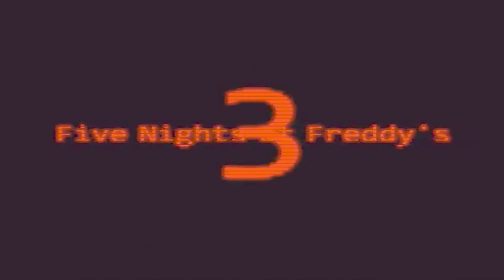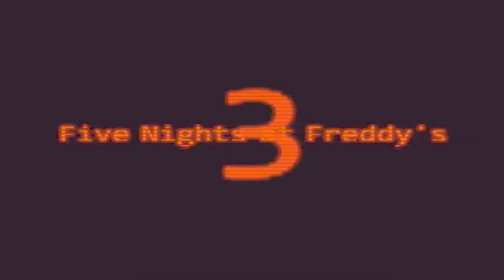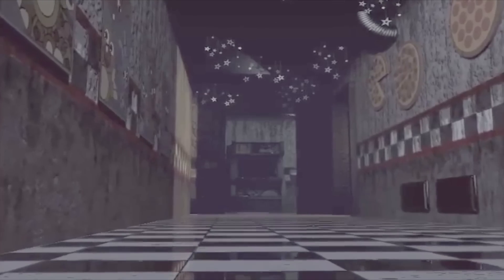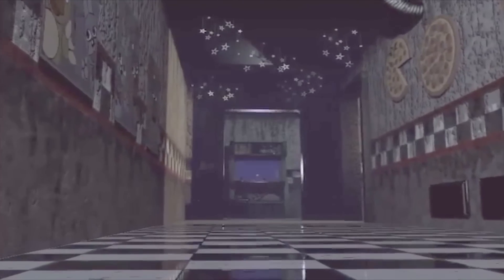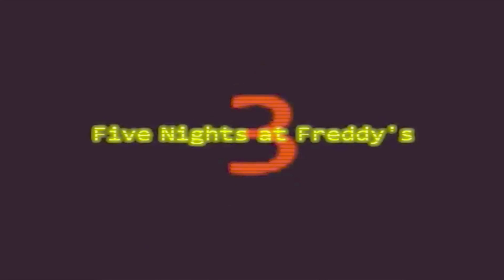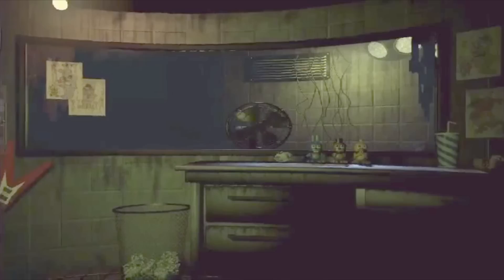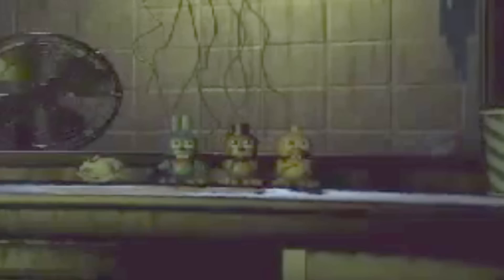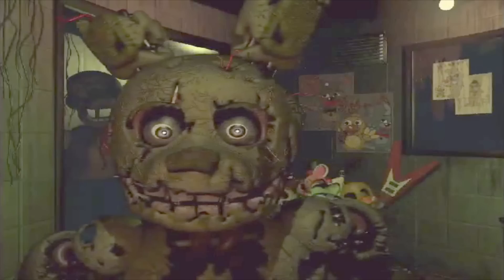Five Nights at Freddy's 3 Trailer ULTRA ANALYZED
Five Nights at Freddy's 3 (FNAF 3) teaser trailer slowed down, brightened and zoomed on everything interesting. This should help any of you that really want to take the CLOSEST possible look at the trailer.